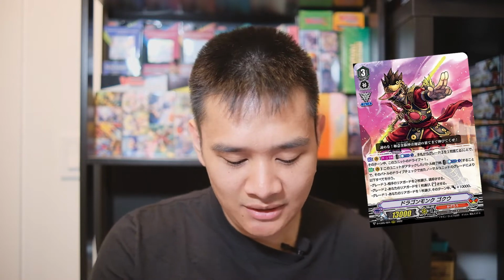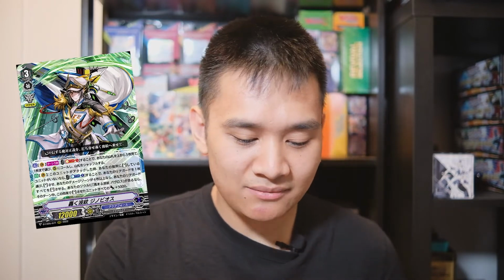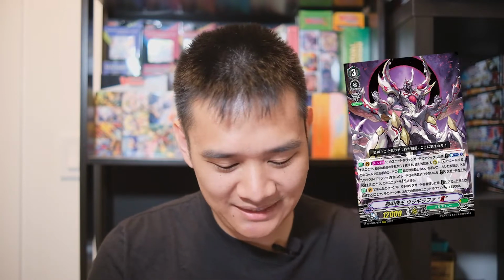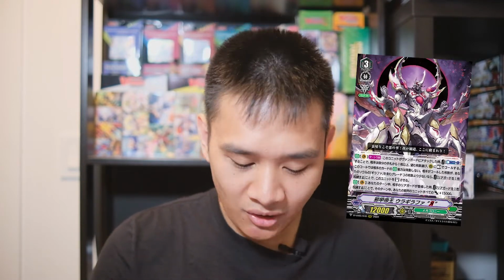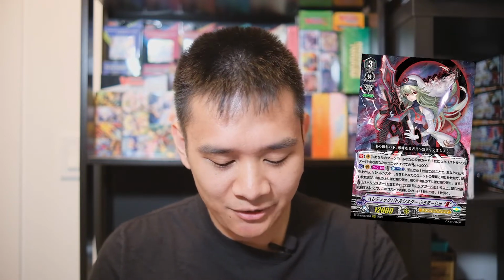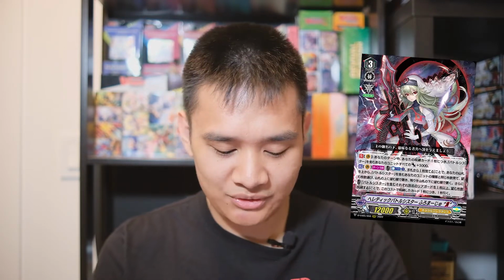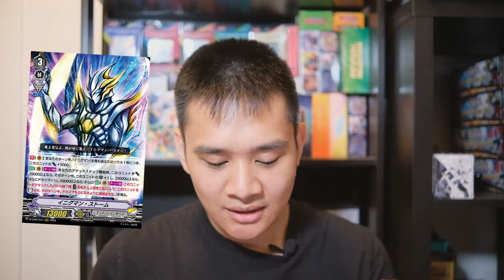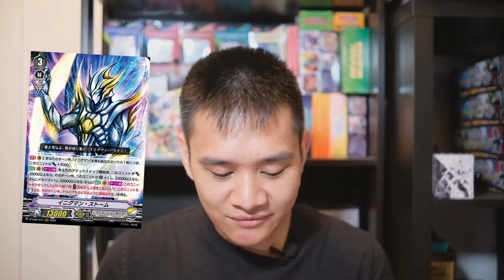New Decks I'll Be Building from V - Clan Collection Vol. 5! [CFV V-Premium]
Hey everyone! We're still a ways out from getting Clan Collection Vol.5, but we've already gotten the entire set list, so we're doing another "My Three (with some extras) New Rides" video. There were so many more new Grade 3s to choose from, and it took me a while to really narrow it down!

What are you looking forward to this upcoming set? Let me know down in the comments, along with why you want to build it, and I just might try it myself!

As always, please don't forget to like, subscribe, ring that notification bell to stay updated on the channel's vlogs, V-Premium and overDress deck profiles, and other content, and follow me on Twitter and Instagram for more Casual Content!